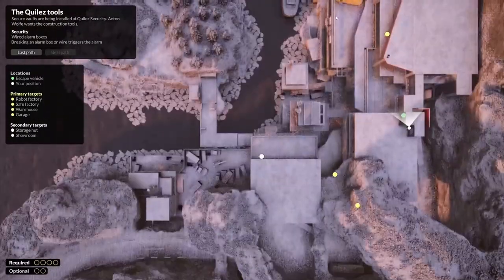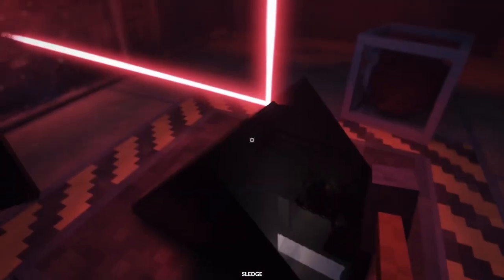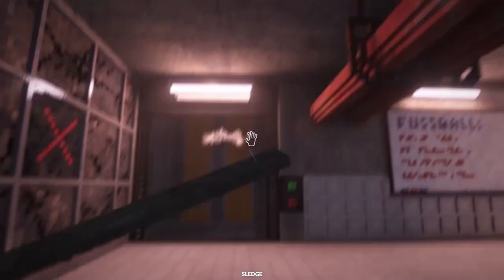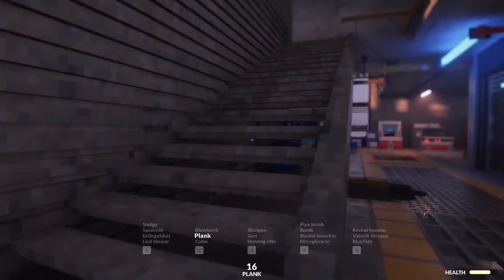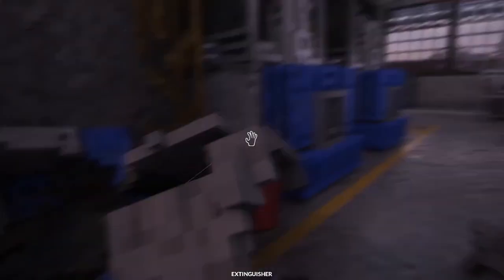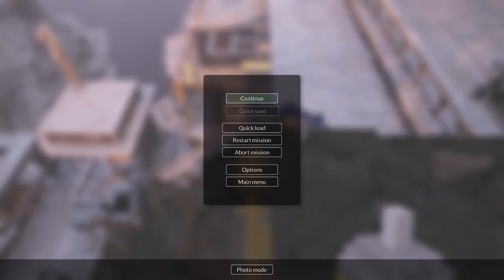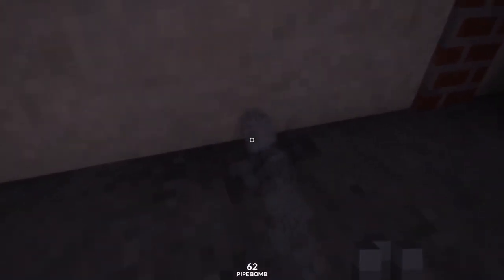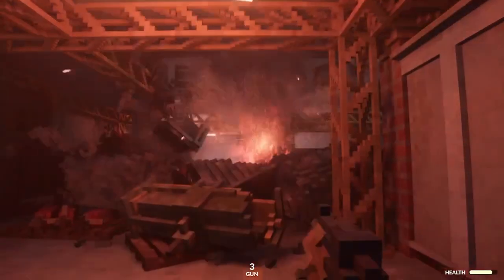teardown part 2 ep 9